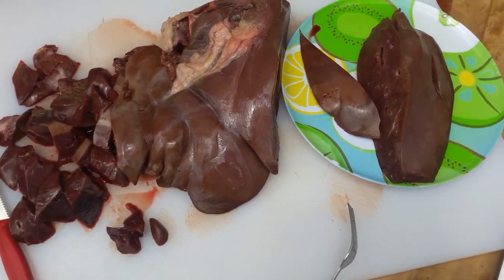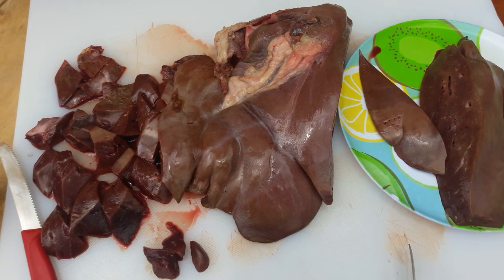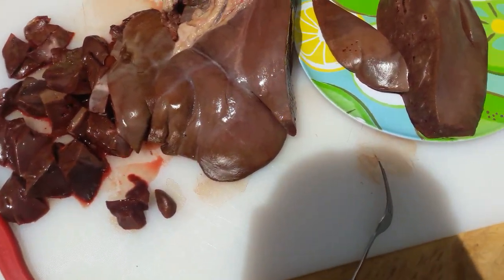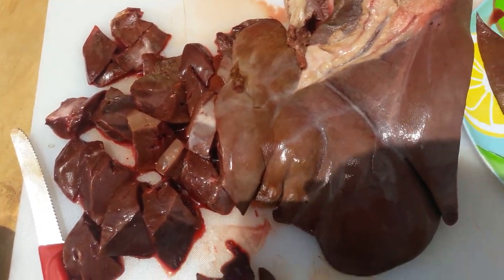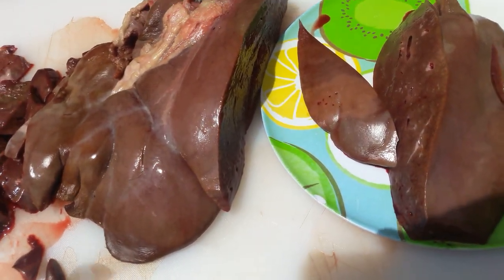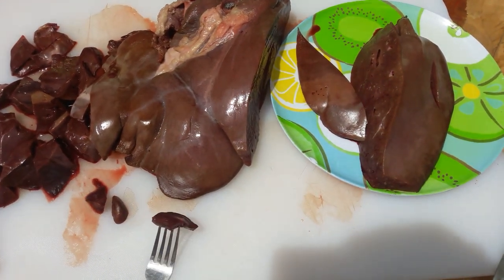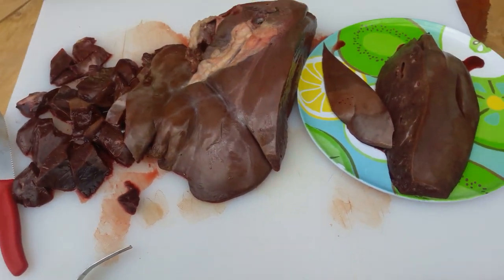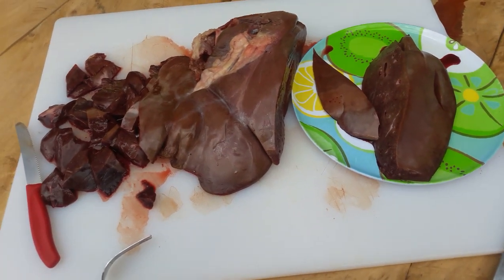Eating Raw Donkey Liver for the First Time ... Reaction